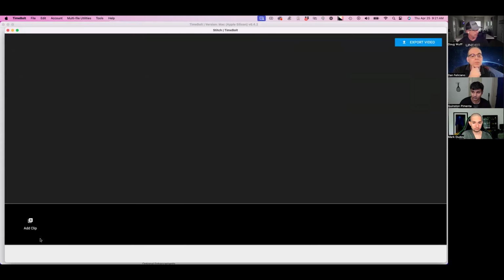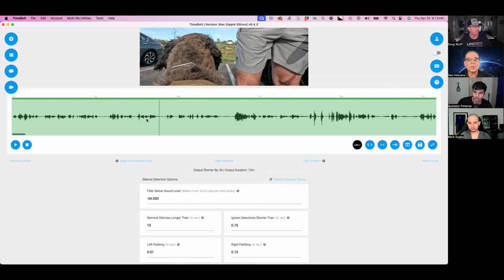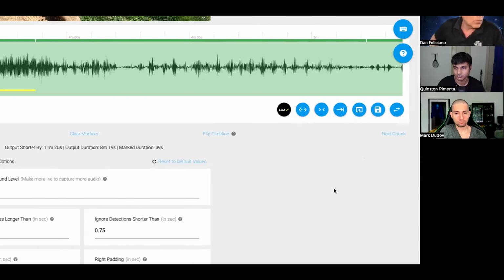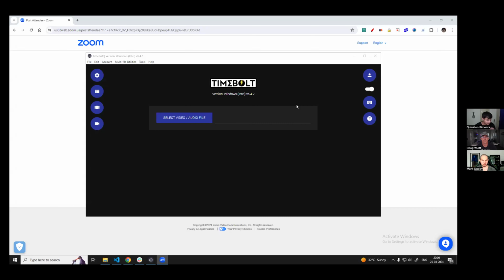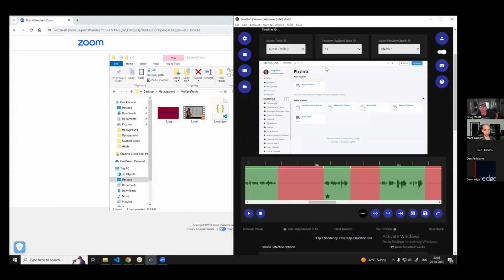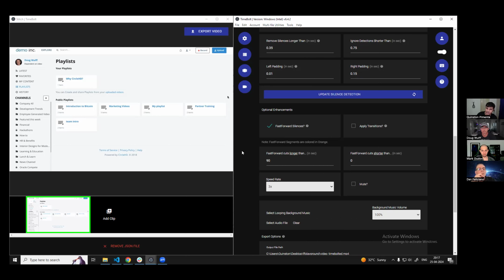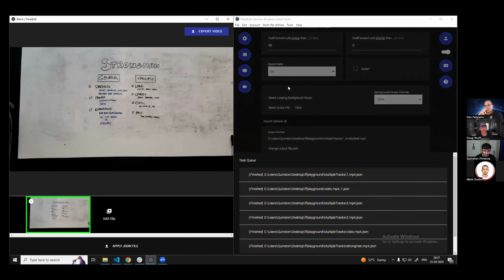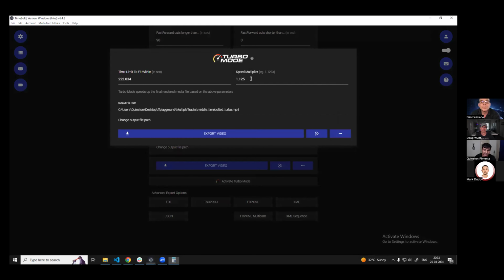New Stitch feature | Assemble multiple video files into one | Office Hours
On April 26th TimeBolt will be updated with our most exciting new feature ever, Stitch. Stitch was used to assemble the start and endcap of this video.

00:00 Intro
01:39 Assemble multiple files without having to re-render with STITCH
02:25 Stitch is a gamechanger for scale of YouTube video
03:40 How to edit GoPro action footage with STITCH
06:45 TimeBolt guarantee
08:51 I can even slow mo in TimeBolt
10:30 How to create a teaser with Markers
20:12 Will YT chapters combine into a single file with Stitch?
26:45 What may be next for Stitch XML
40:46 Our goal is to build the ultimate video communications software